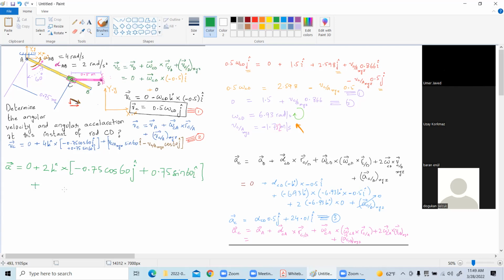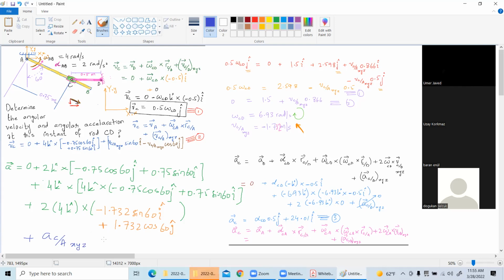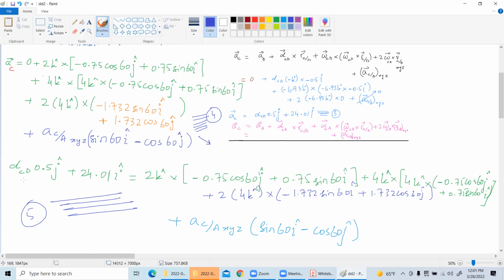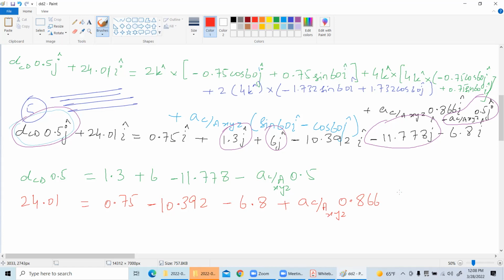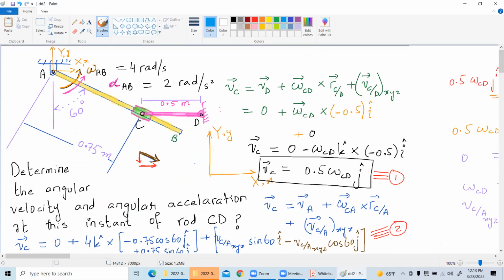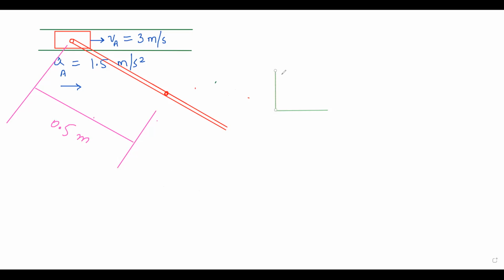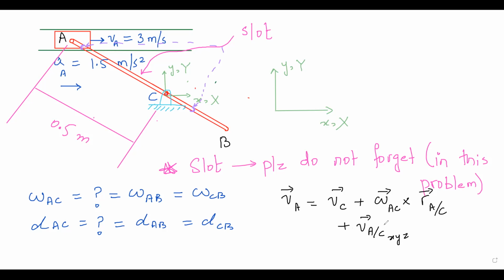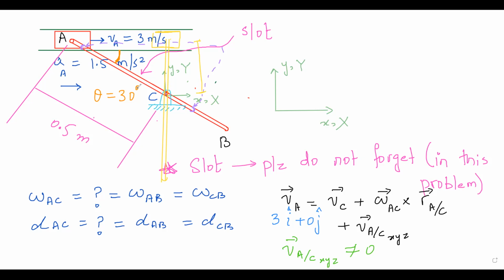Engineering Dynamics: 10-Rigid Body Kinematics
Rigid Body Kinematics